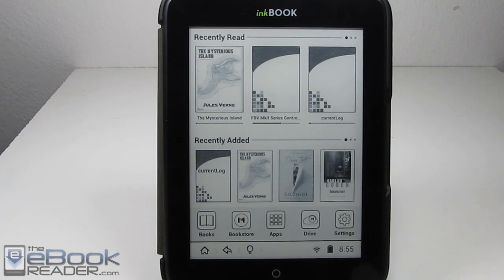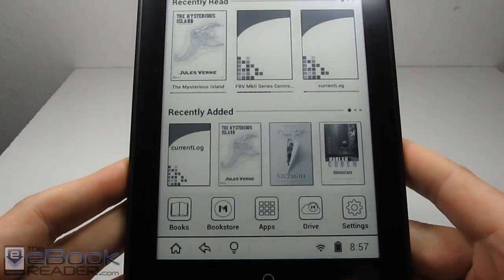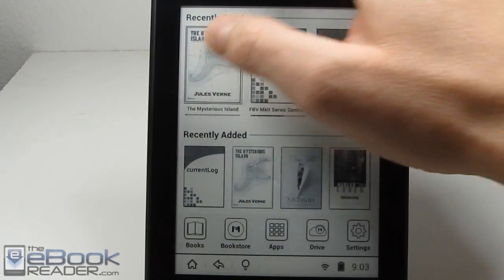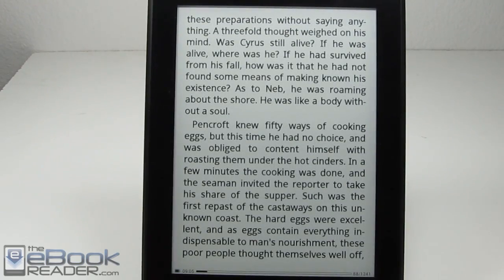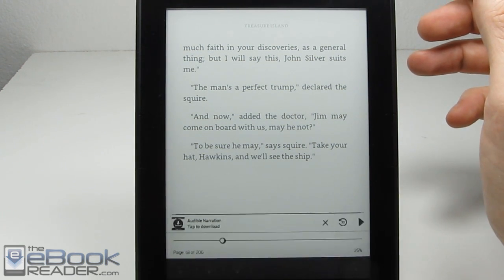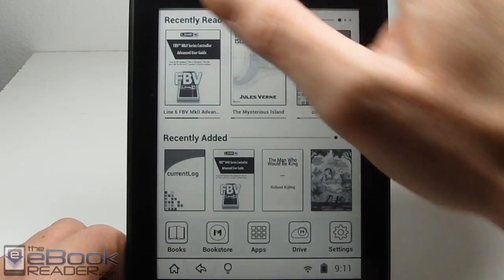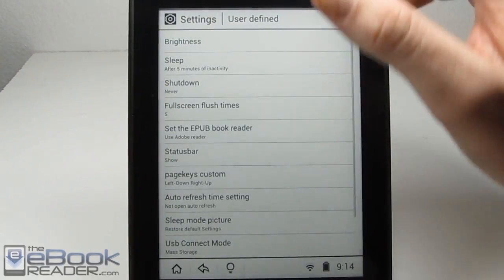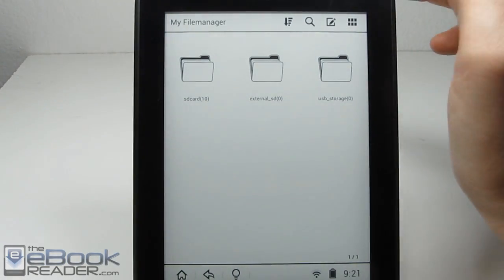Review: InkBook Obsidian eReader with Android 4.2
This video demo is a review of the inkBOOK Obsidian, a new ebook reader from Arta Tech in Europe (link below). It has a flush glass screen, Android 4.2, 8GB, a microSD card slot, and page turn buttons. See written review for more details